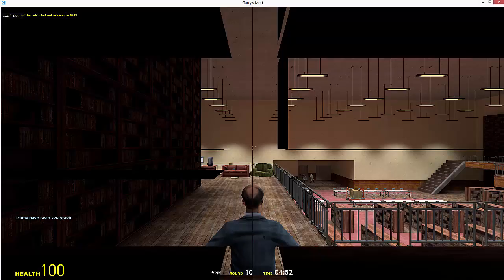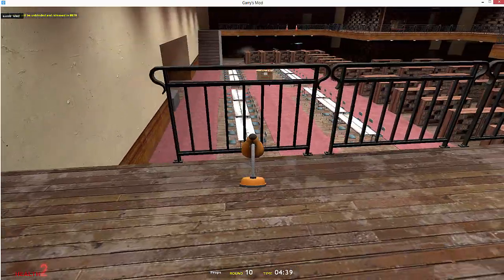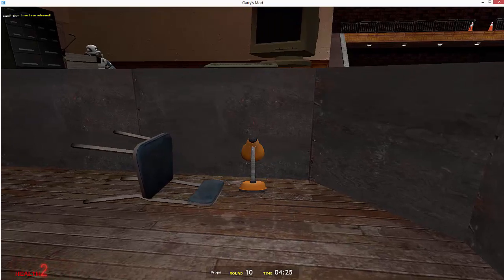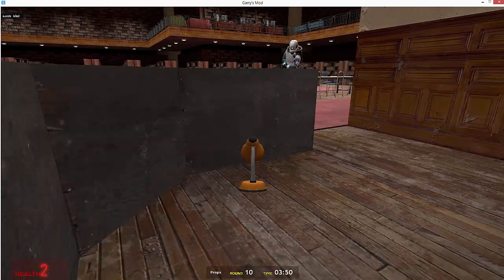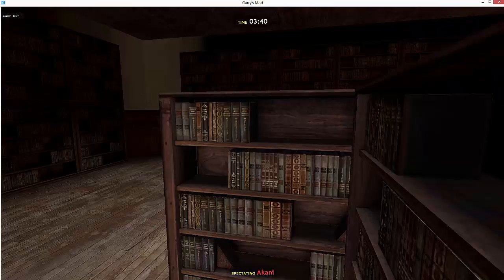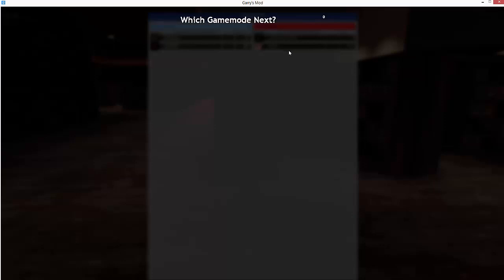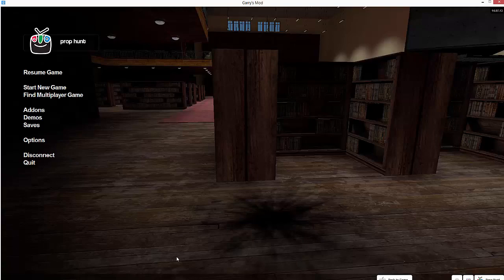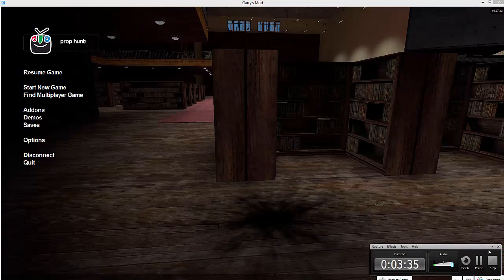prop hunt library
my first Gmod vid i love this game :D prop hunt is too damn fun  have a very strange day ;3